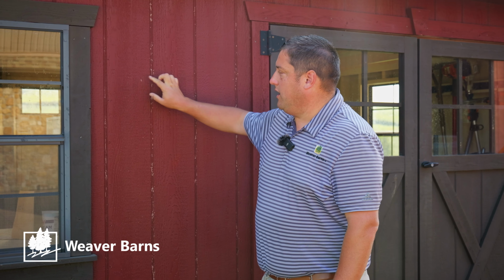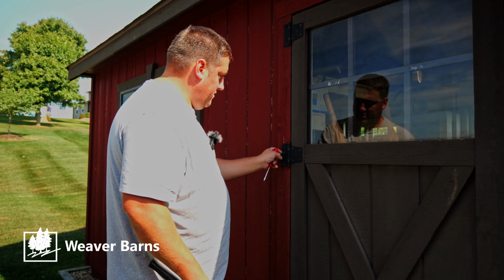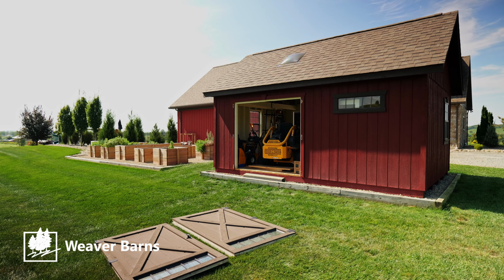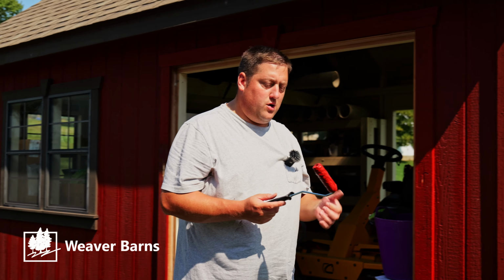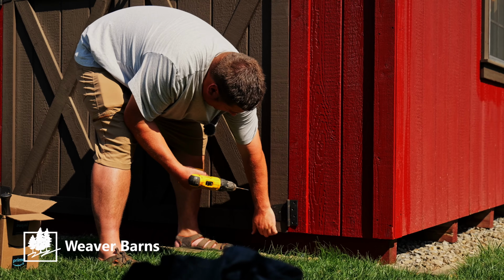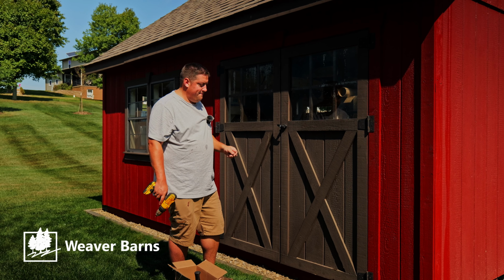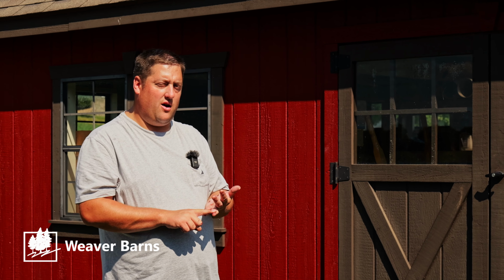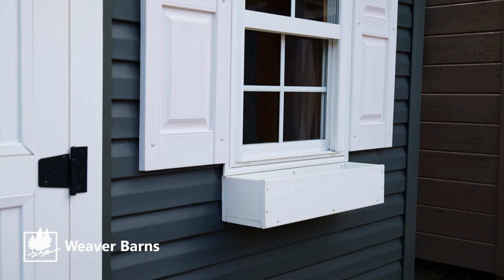How to repaint your shed | Weaver Barns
Follow along as Matt from Weaver Barns gives a quick tutorial on how to repaint your shed.